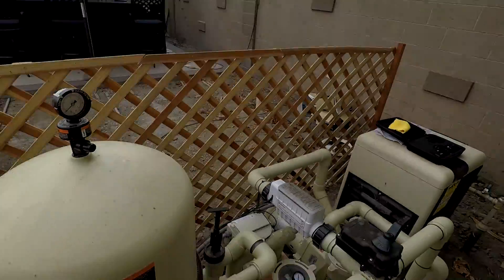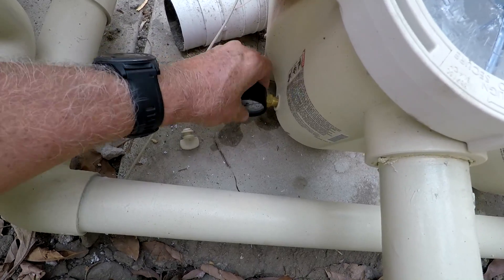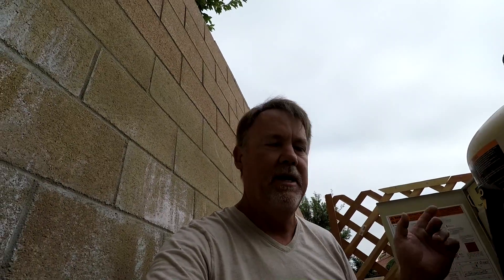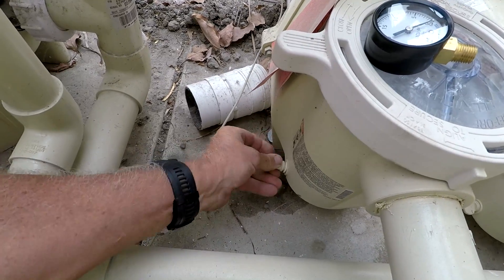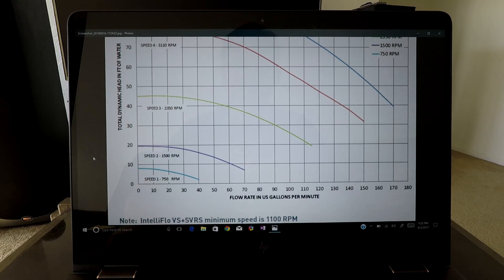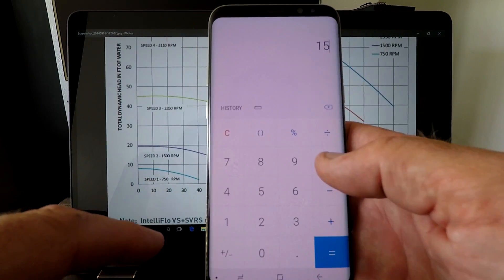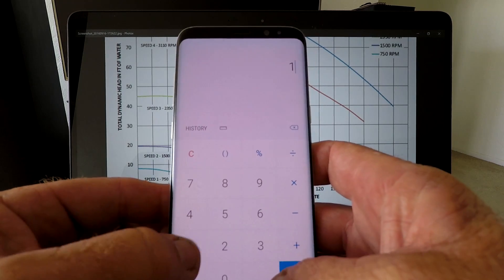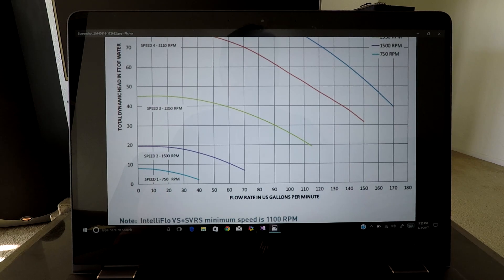SAVE $$$$ Know your Gallons Per Minute in your pool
This is a video on how to figure out how many hours you need to run your pool for one turn over.